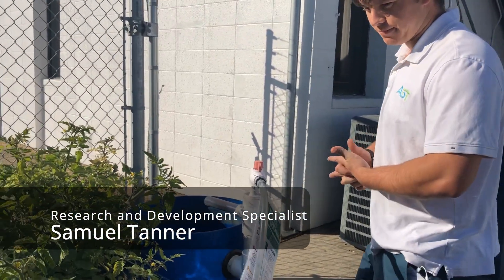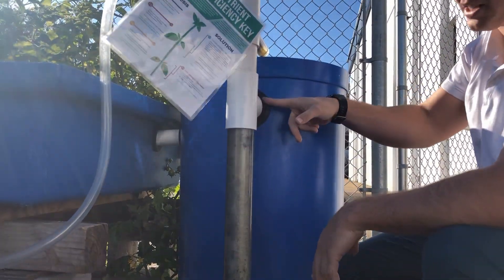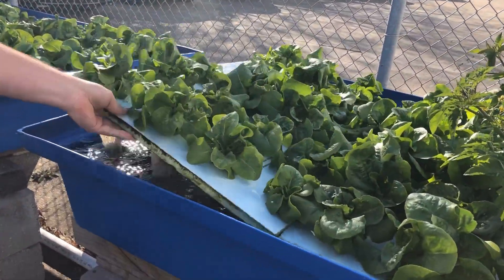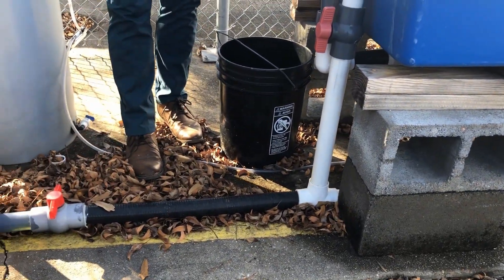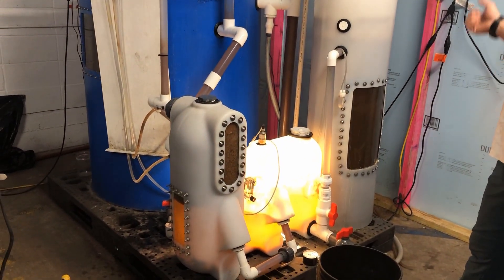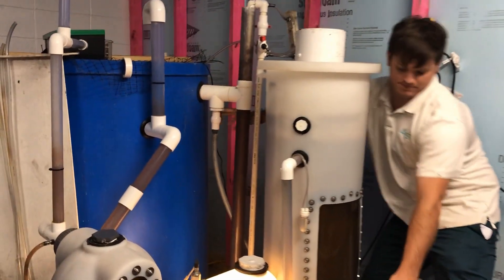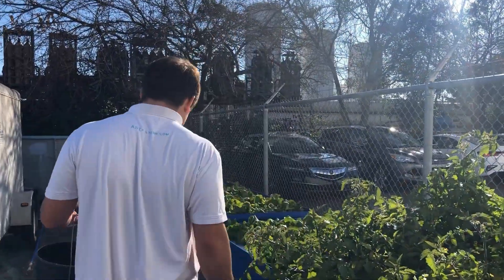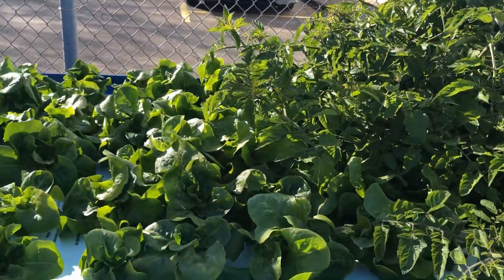MDC Aquaponics: Dual Environment Control with AST's Decoupled Energy Efficient System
Sam Tanner takes us through AST's unique nutrient transfer process from the MDC Fish System to the grow beds outside the office. This decoupled aquaponics system allows for optimal environment control for both fish and plant growth. AST's MDCs are also built with energy savings in mind. All system are airlifted, requiring zero water pumps. Grow more and worry less with MDC Aquaponics!